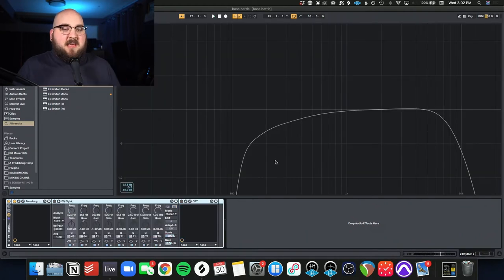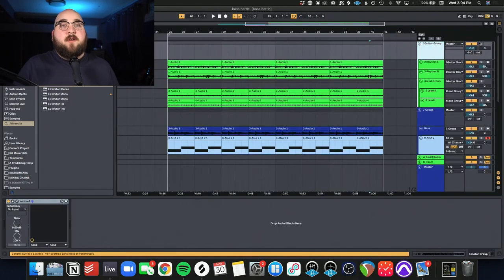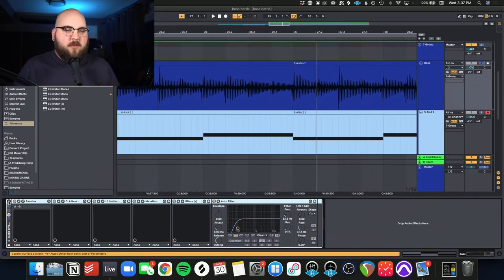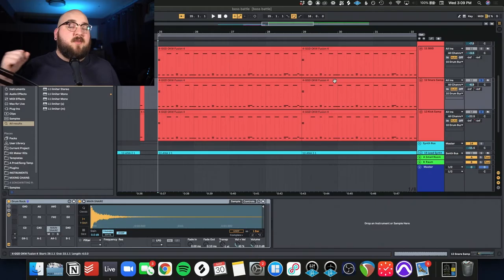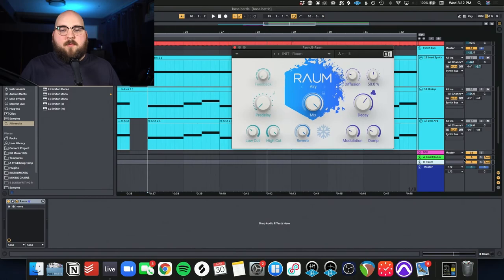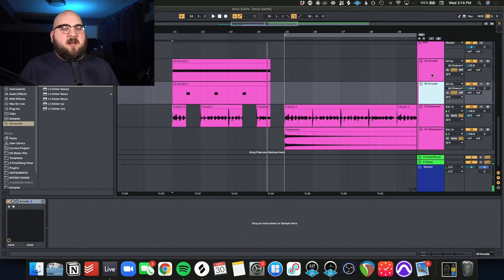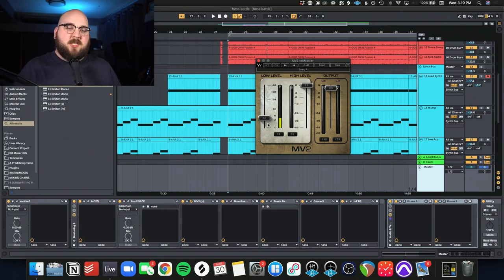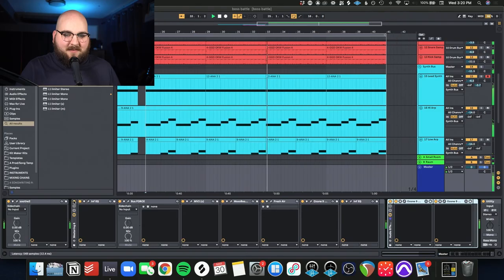Sound Like Bring Me The Horizon: Pop Metal Tutorial (Songwriting, Production, Mixing, Mastering)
INTRO: 0:00-1:02
GUITARS (PART 1): 1:02-2:47
GUITARS (PART 2): 2:47-3:40
BASS (PART 1): 3:40-4:39
BASS (PART 2): 4:39-5:09
DRUMS: 5:09-6:15
SYNTHS: 6:15-7:14
SFX: 7:14-8:57
MASTER: 8:57-9:57

Hi, I'm Seth, I've been Songwriting & Producing music for the past 10 years. I've worked with many artists in bringing their creative ideas into the real world. I've worked on projects for Warner Music Group and three songs I've written (and two I've produced) have made it onto Spotify-Curated Playlists (Love Pop, OPM Workday Marathon, & New Music Friday Philippines, Cozy Christmas Pop). I say all this only because I want you to know that the music you've worked your ass off to create is in the hands of someone who knows what they're doing. Music Production is one of the easiest things to screw up and I've seen countless song ideas (amazing ones) ruined by lackluster production. I'm here to make you sound good. That's it.